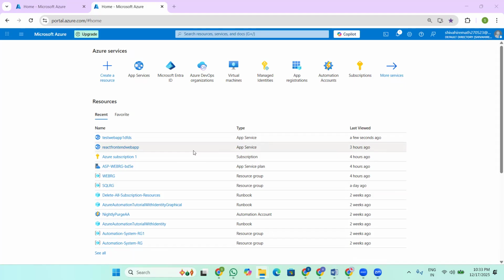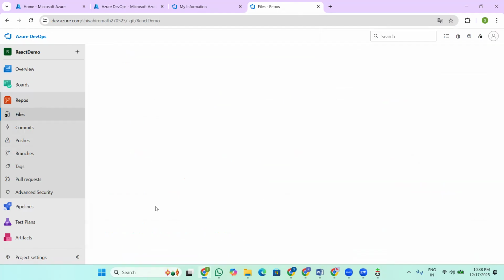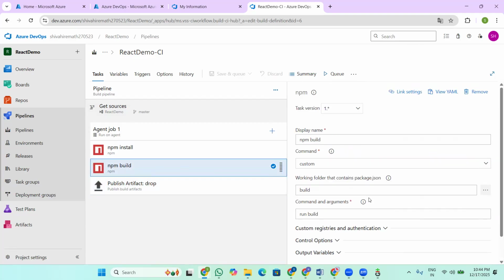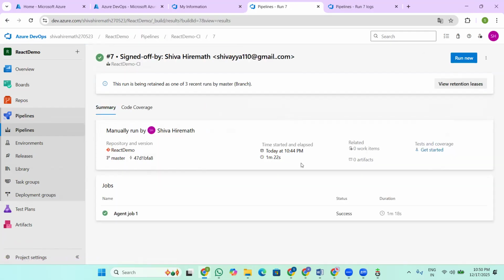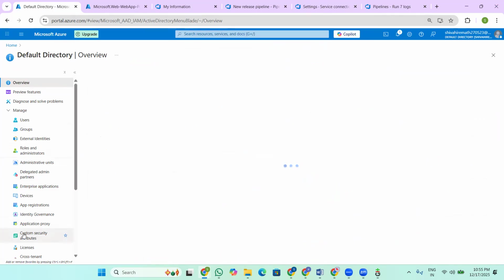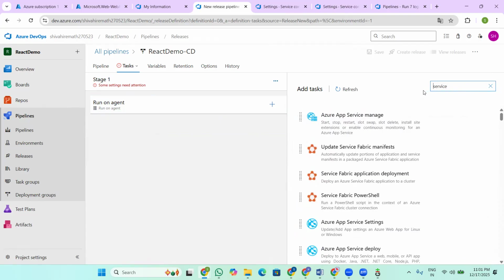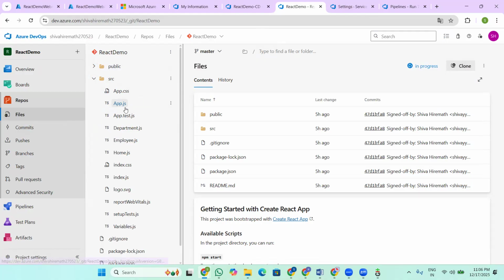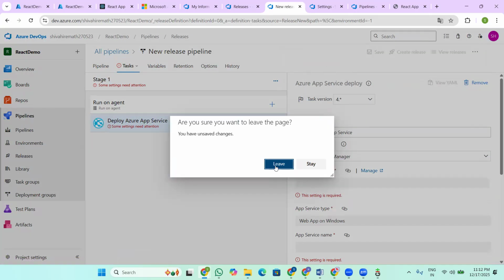Real-Time React App CI/CD Implementation with Azure DevOps Classic Pipelines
In this video, I demonstrate how I created an end-to-end CI/CD pipeline for a React application using Azure DevOps Classic Editor and Azure App Service.

This is a practical, real-time implementation, where I show each step exactly how it is done in real projects, starting from Azure DevOps portal, moving to Azure Portal, and finally deploying the React application.

⚠️ Note:
This video is 100% my own original work, recorded by me.
No others clips, copyrighted audio, or reused content is included.

📌 What I did in this video (Complete Step-by-Step Flow)
🔹 Step 1: Azure DevOps Portal – Create Repository

Logged in to Azure DevOps portal

Created a new Azure DevOps project

Created Azure Repos (Git)

Uploaded my React application source code into Azure Repos

🔹 Step 2: Create CI Pipeline (Build Pipeline – Classic Editor)

Went to Pipelines → Builds

Selected Classic Editor

Connected Azure Repos as source

Configured build steps:

Installed Node.js

Ran npm install

Ran npm run build

Generated production build

Published build artifacts

👉 This CI pipeline ensures the React app is automatically built whenever code is updated

🔹 Step 3: Azure Portal – Create Web App Service

Logged in to Azure Portal

Created a Resource Group

Created an Azure App Service (Web App)

Selected runtime & region

Prepared the Web App for deployment

🔹 Step 4: Service Connection Setup

Went back to Azure DevOps

Created a Service Connection

Connected Azure DevOps with Azure Portal

Granted required permissions

Verified secure communication between DevOps and Azure

👉 This step is mandatory for deploying from DevOps to Azure

🔹 Step 5: Create CD Pipeline (Release Pipeline – Classic Editor)

Navigated to Pipelines → Releases

Created Release Pipeline using Classic Editor

Linked Build Artifacts

Selected Azure App Service deployment task

Configured:

Subscription

Resource Group

Web App name

Enabled continuous deployment trigger

🔹 Step 6: Deployment & Validation

Triggered the release pipeline

Deployed React build to Azure App Service

Verified application URL

Checked live React app running successfully

Azure DevOps

Azure Repos

Azure DevOps Classic Editor

Build Pipeline (CI)

Release Pipeline (CD)

Azure Portal

Node.js & npm

React.js

Azure DevOps beginners

DevOps Engineers

Azure Administrators

React Developers

Professionals working with Classic Editor pipelines

Anyone learning real-time CI/CD implementation

No shortcuts

No theory-only explanation

Real portal navigation

Real service connection setup

Real build & release pipelines

Enterprise-style workflow

Most companies still use Classic Editor, and this video reflects real production environments.